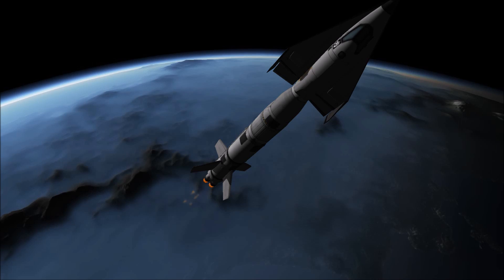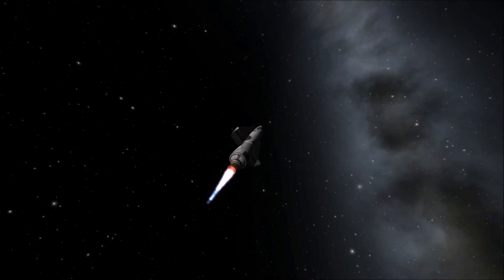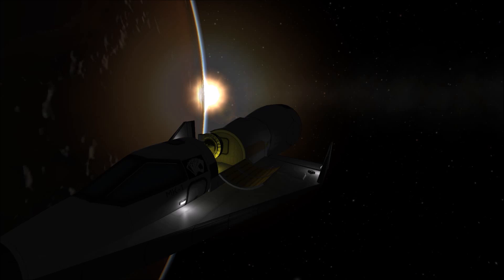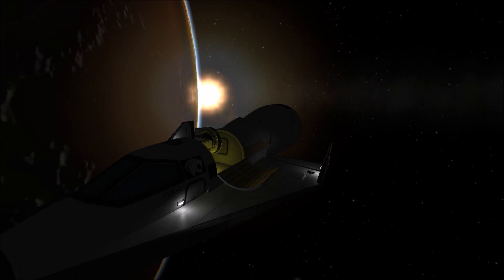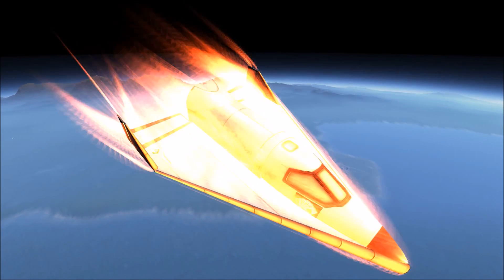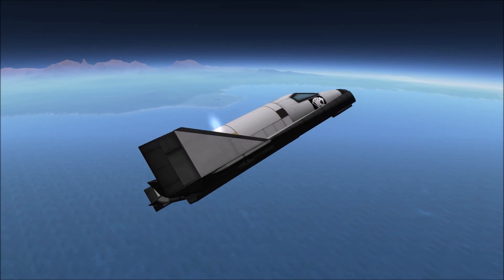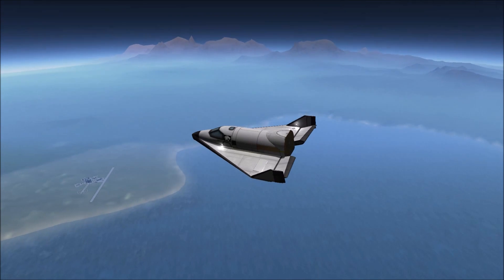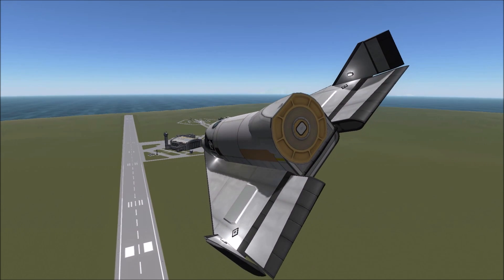KSP History's Misfits S2E9 X-20 Dyna Soar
MOD LIST
PARTS
OTHER
tweakscale, vesselmover, takecommand, scatterer, destruction effects, collisionFX, burn together, better buoyancy, active texture managment, camera tools, kerbcam